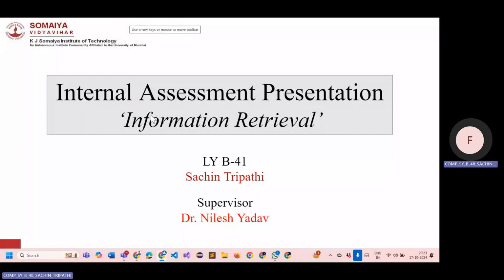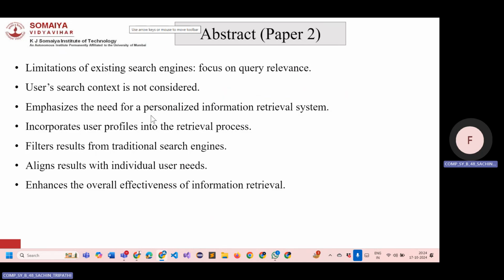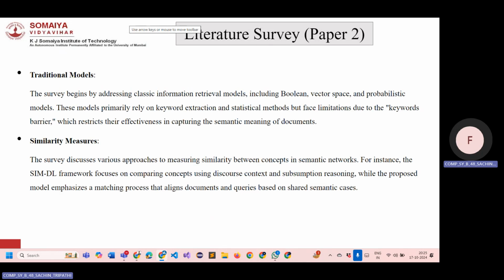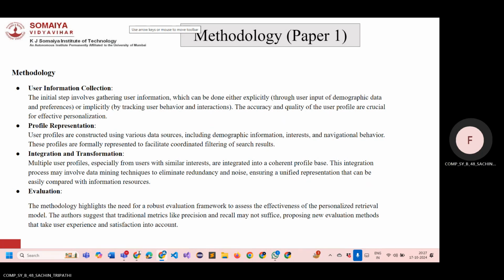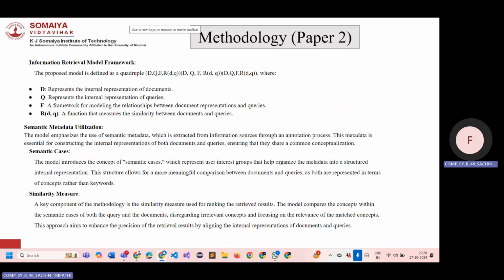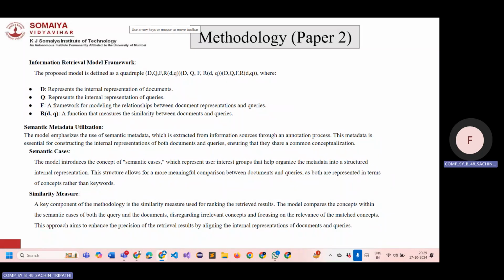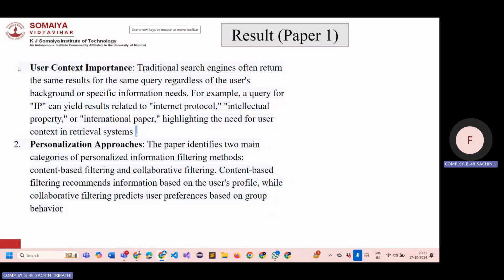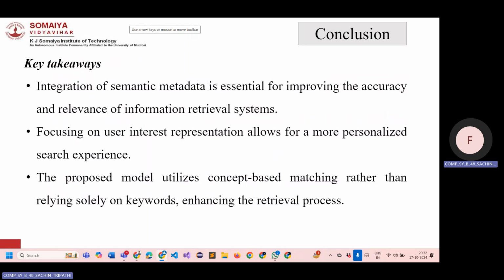IR LY B 41 Sachin Tripathi